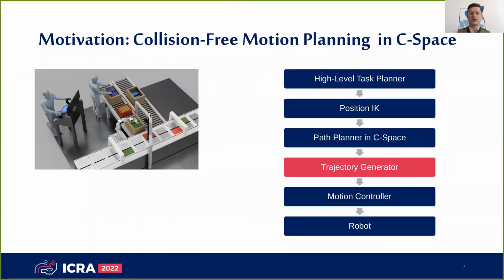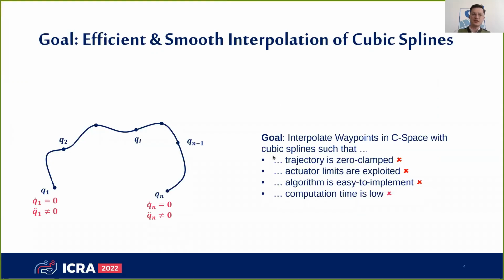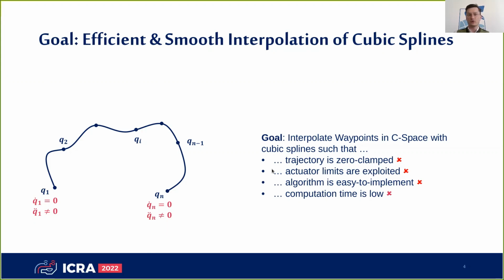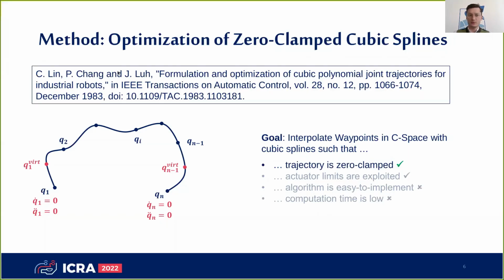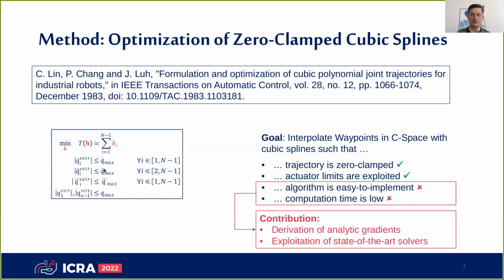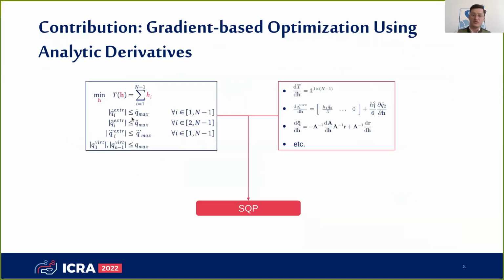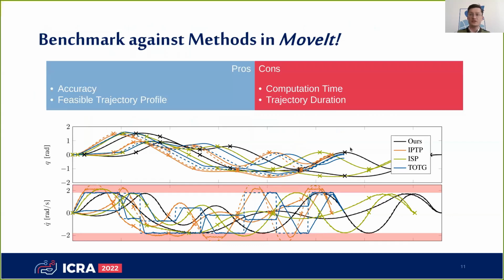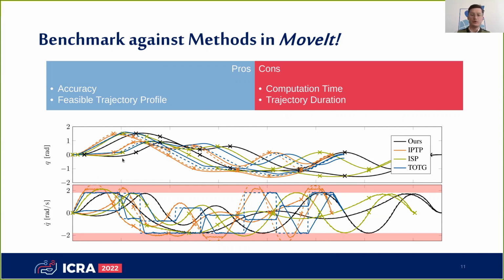Efficient Zero-Clamped Cubic Splines Based on Analytical Gradients (Presentation)